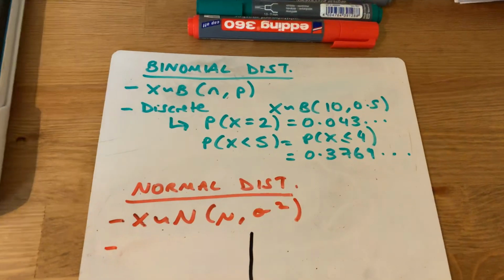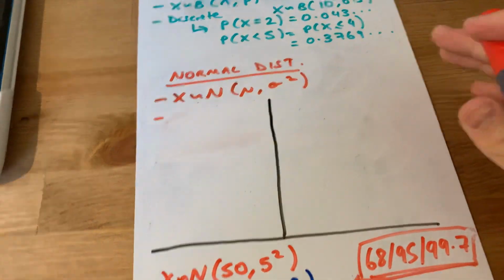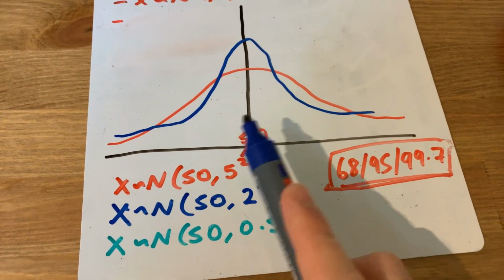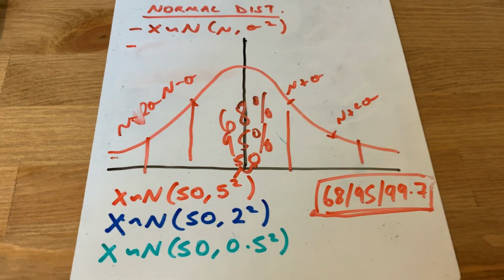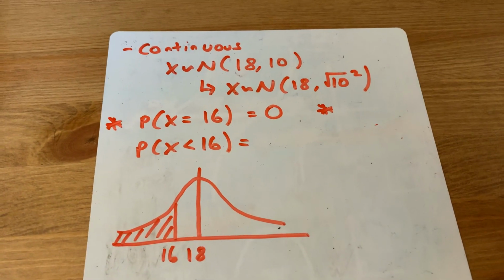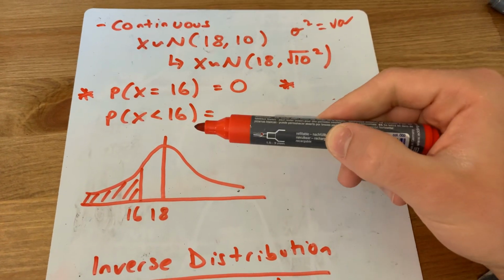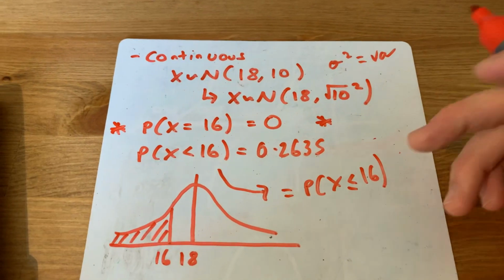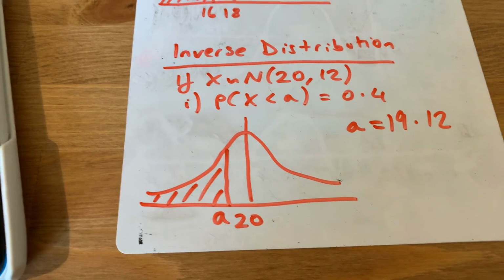Normal Distribution Basics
An understanding of the normal distribution and it’s inverse.